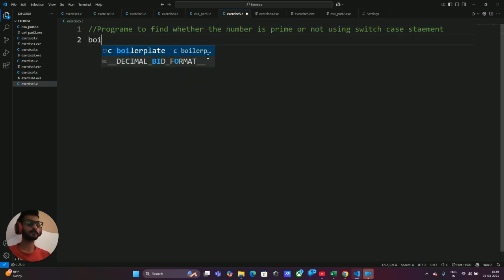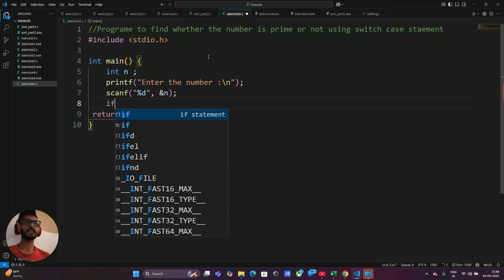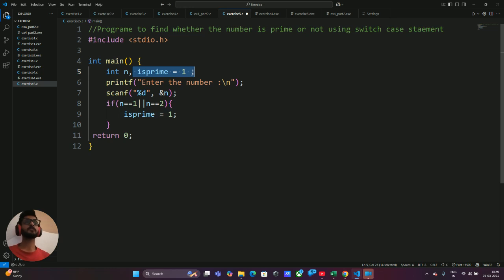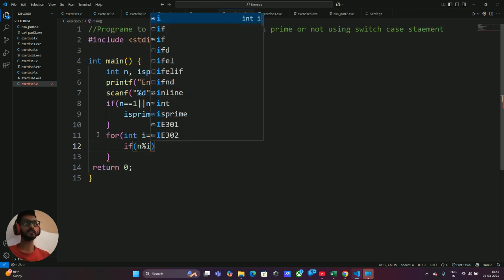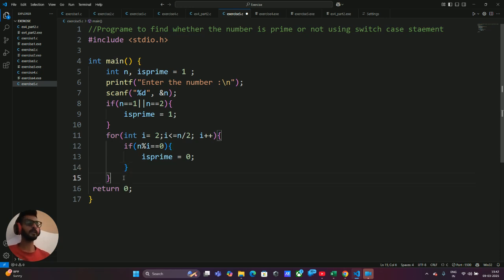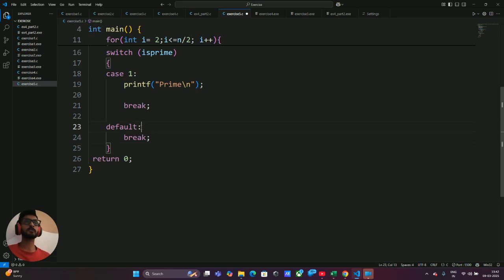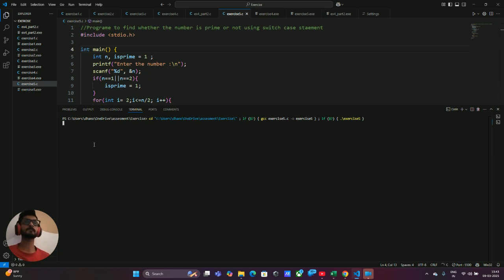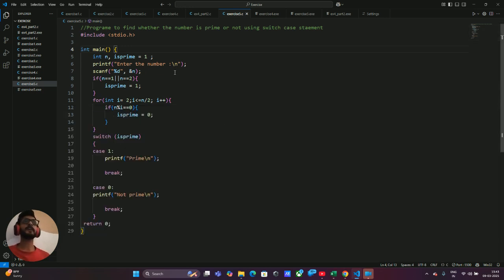Is It Prime? Find Out Using Switch Case in C! (Exercise 5)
Want to check if a number is prime using the switch case statement in C? 🤔 This video walks you through a step-by-step implementation with clear explanations and code demonstration. Perfect for beginners and coding enthusiasts! 🚀

📌 Topics Covered:
✅ Understanding Prime Numbers
✅ Using Switch Case for Decision Making
✅ Writing an Efficient C Program